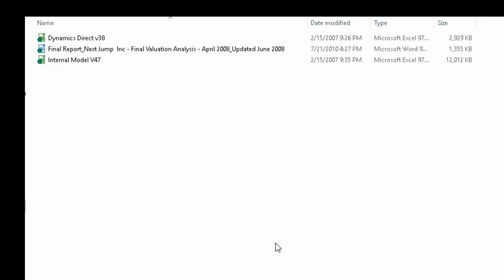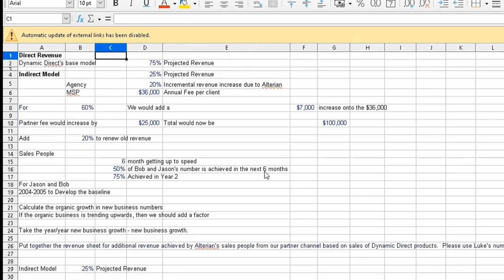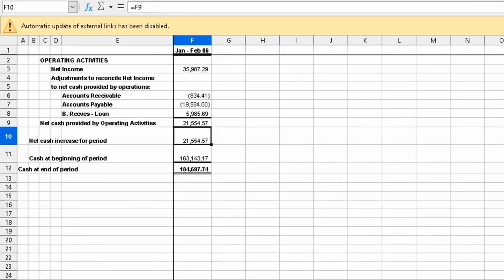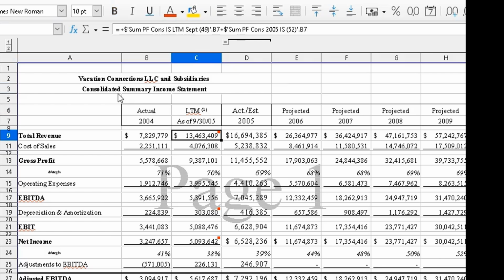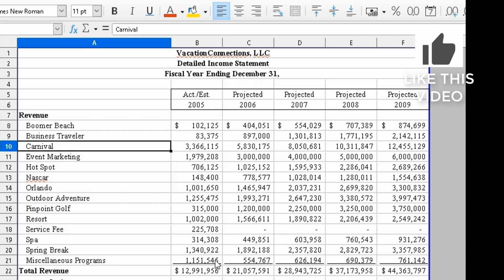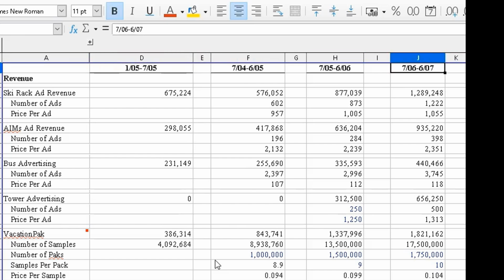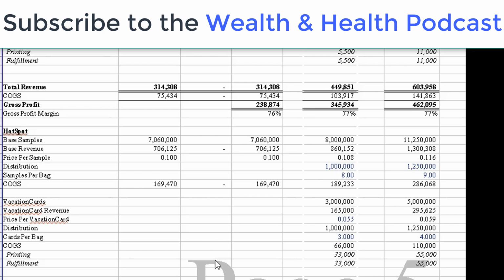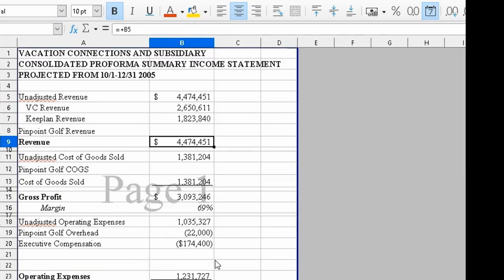Unlocking a $50M+ Deal: Investment Banking Financial Model Breakdown (Real Example)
Real Investment Banker / Investment banking financial model for a $50MM+ deal.

✔️ 7 Day Trial of Real-Time Stock & Option Trade Alerts for $19

BestStockStrategy and David Jaffee provide the best strategy and education so that you can optimize your stock market and option trading strategy.

🛑 David Jaffee & BestStockStrategy are NOT, in any capacity, a licensed financial advisor (adviser), registered investment advisor, registered broker-dealer or FINRA | SIPC | NFA-member firm. Examples presented in this video, or anywhere else, including video tutorials, strategies, articles, emails, newsletters, and all other content of Company’s products (collectively, the “Information”) are provided for informational and educational purposes only. Such set-ups are not solicitations of any kind or order to buy or sell a financial security and should not be construed as investment advice under any circumstances. David Jaffee and BestStockStrategy will NOT be held liable for losses resulting from information or advice presented; the use of such information is entirely at the risk of the user. The sole and exclusive maximum liability to David Jaffee and BestStockStrategy for any damages or losses shall solely be dissatisfaction to the user. The risk of loss in trading securities, options, futures and forex can be substantial. Options involve risk and are not suitable for all investors. Consider all relevant risk factors, including their own personal financial situation, before trading. Past results of any individual or trading system published by Company are not indicative of future returns.